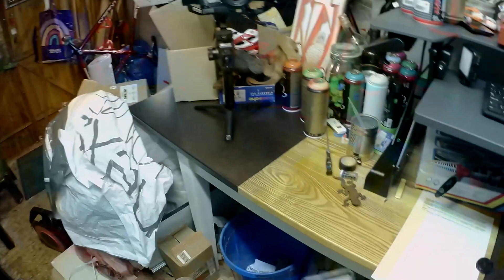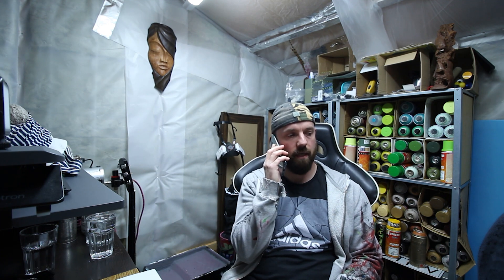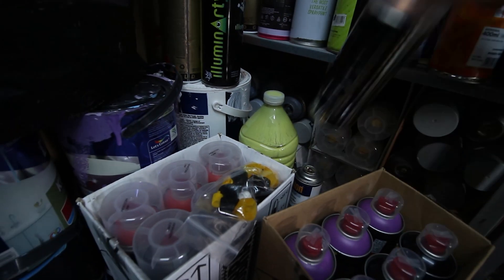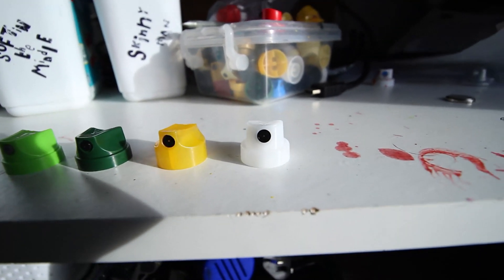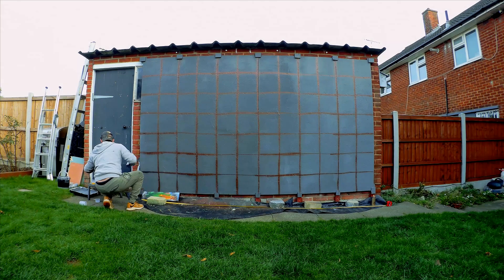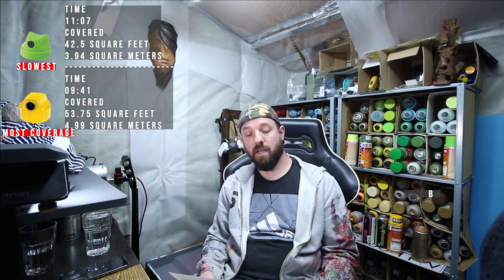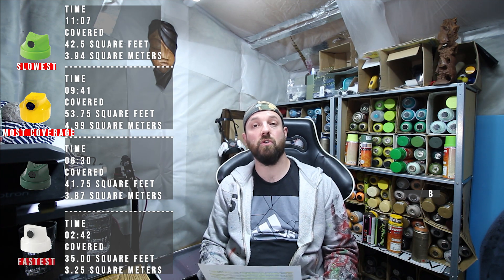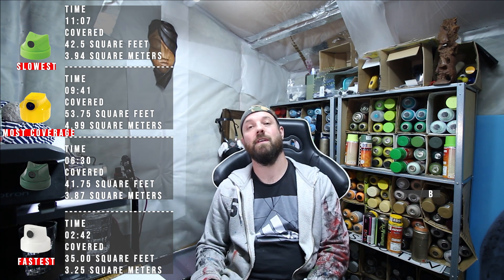How much space does one spray can cover? - Which cap should you fill Graffiti with? - 4K - Premiere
Which Cap should you fill your Graffiti Piece with?
How many Cans do you need for Graffiti?
Which cap gives the best value?

Thanks to @GraffitiBloq & @DokeTV for agreeing to the short Cameos!